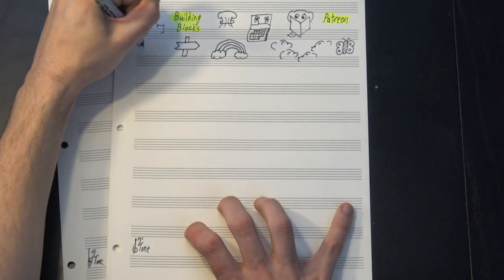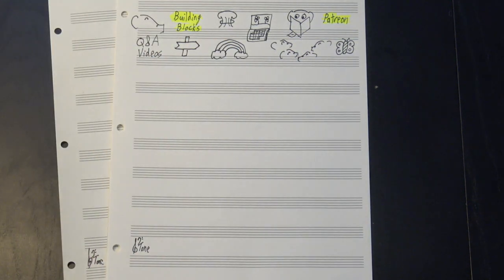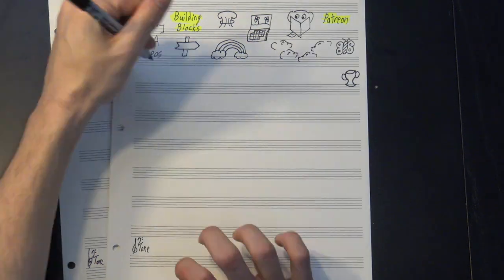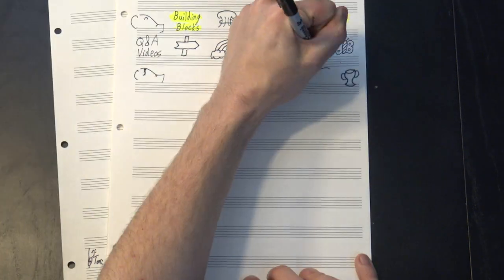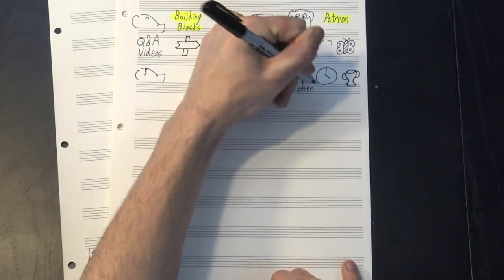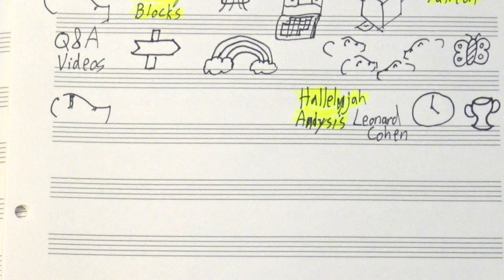Update: Plans For 12tone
What does the future hold for 12tone? Well, lots of things, hopefully, but today we wanted to update you on some of our more immediate plans! From new types of videos to new equipment to maybe a store, we've got a lot going on that we'd love to tell you about!

Ron Jones
Jill Jones
Susan Jones
Howard Levine
Elaine Pratt
Ken Arnold

And thanks as well to Henry Reich, José N., Logan Jones, Jdominioni, Jody, Eugene Bulkin, and Yan Han! Your support helps make 12tone even better!